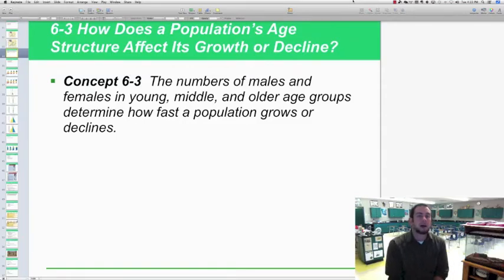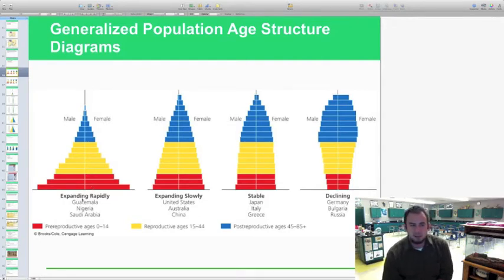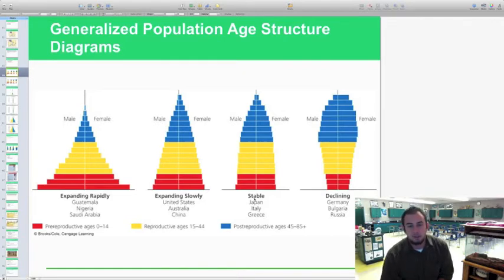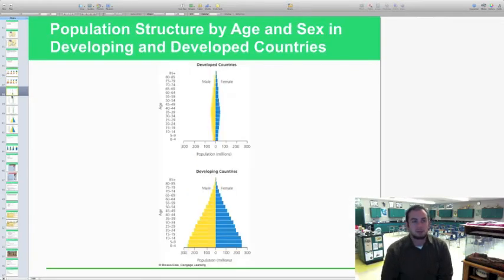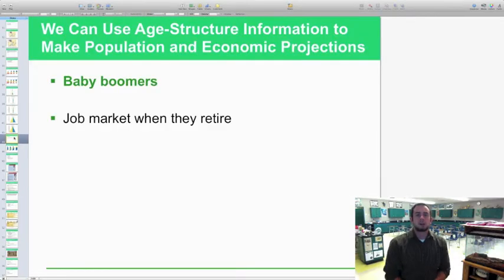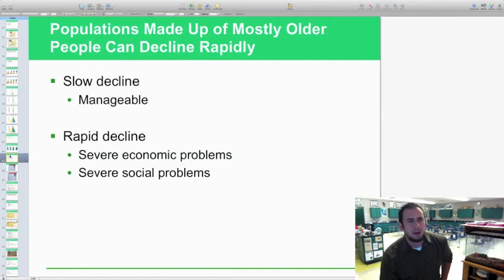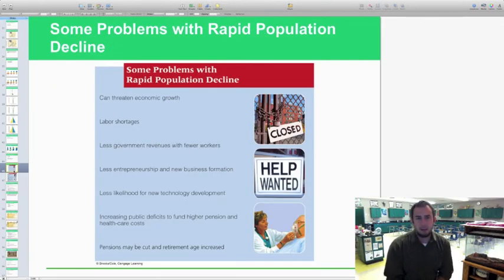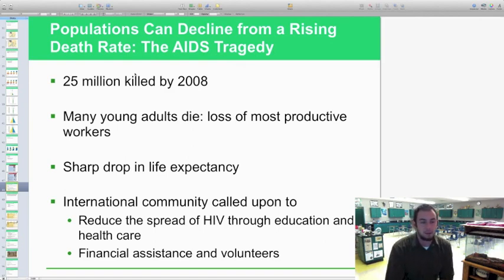APES Ch. 6-3 Video Lecture